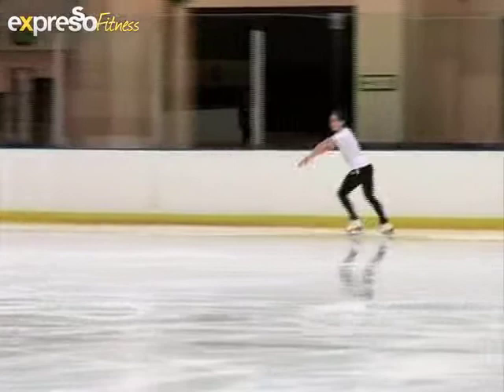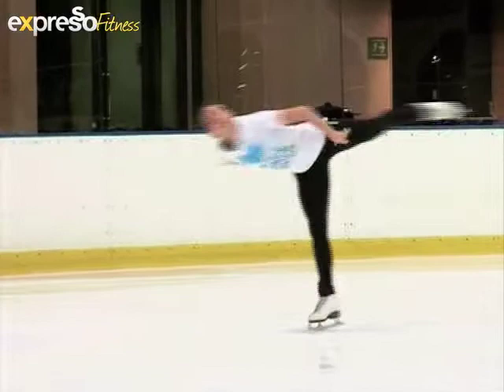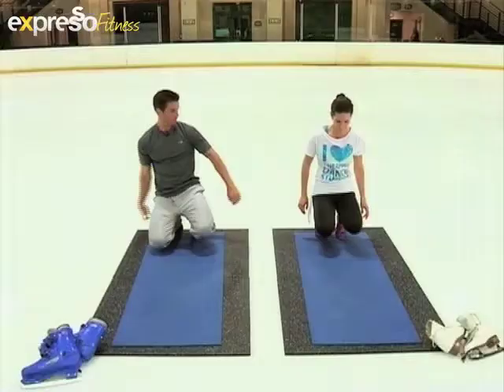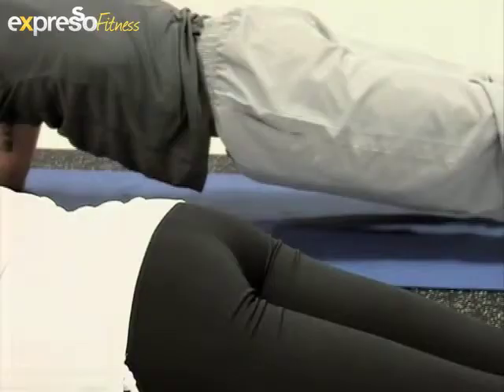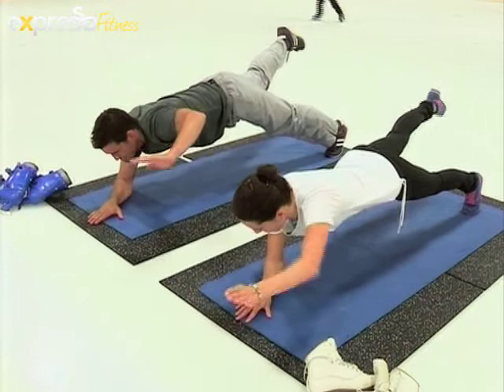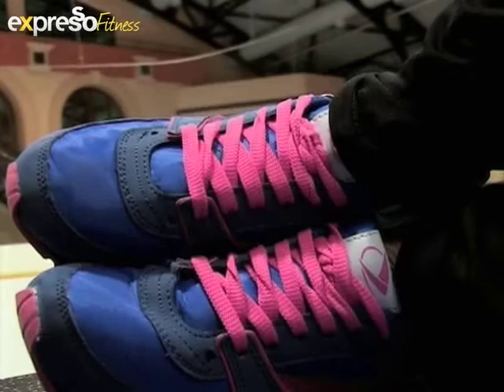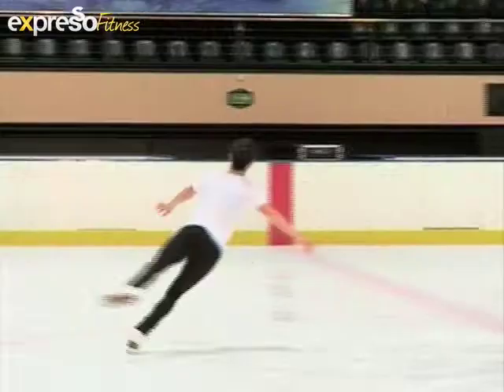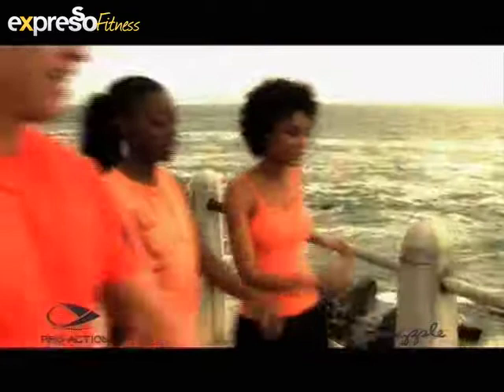Figure skater, Lejeanne Marais' Fitness tips! (19.11.2012)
We all need to get in shape for summer! For those looking for a different way of squeezing in that bikini, Lejeanne Marais a figure skater and future Olympic hopeful has some helpful hints how to do just that!